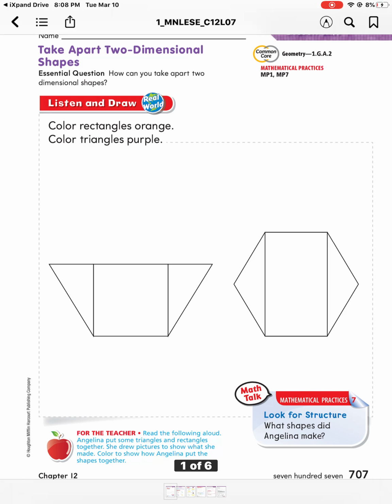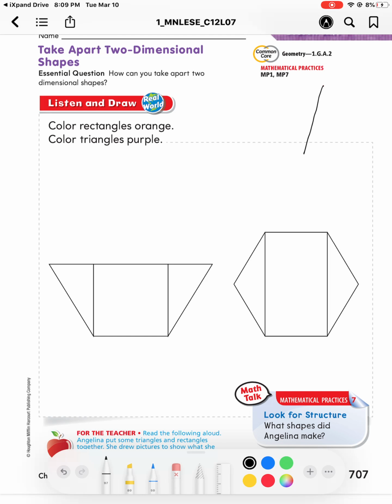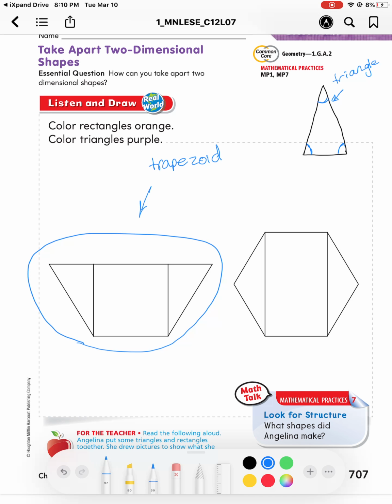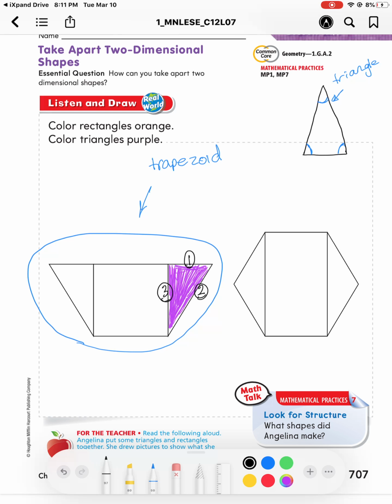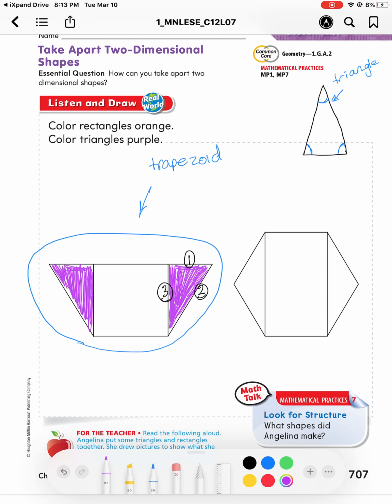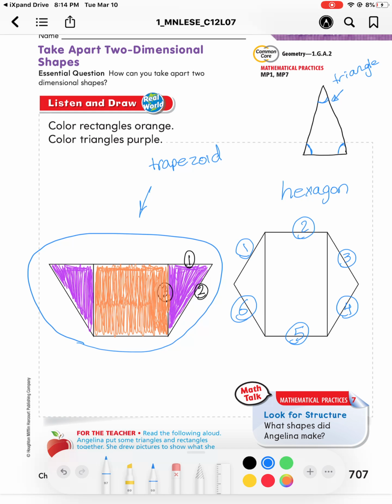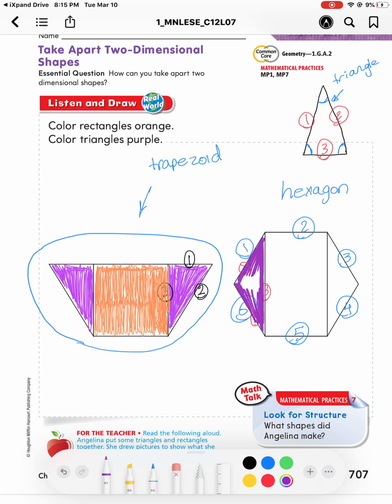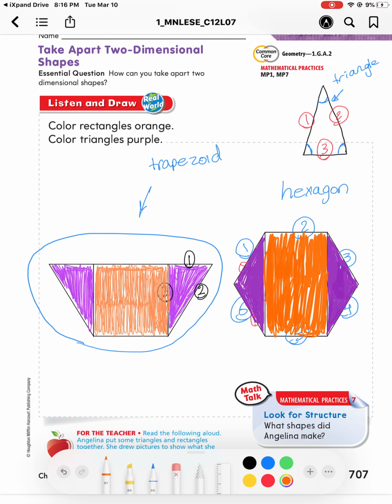lesson 12.7 - part 1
- This lesson is divided into several part